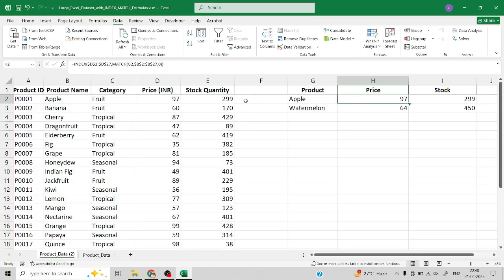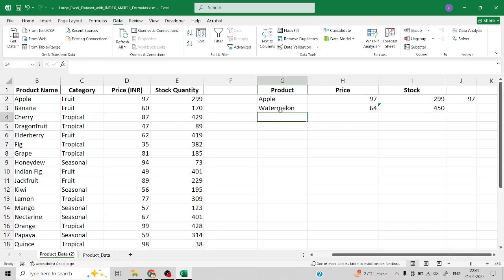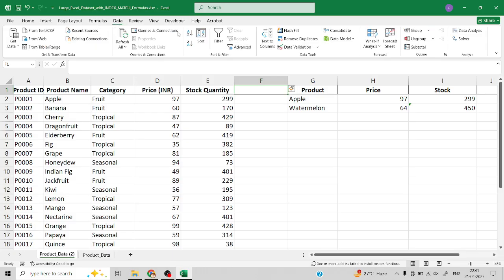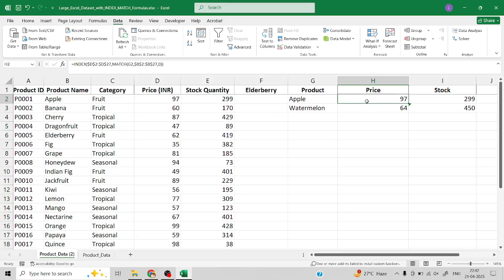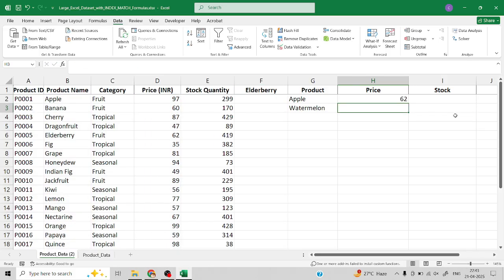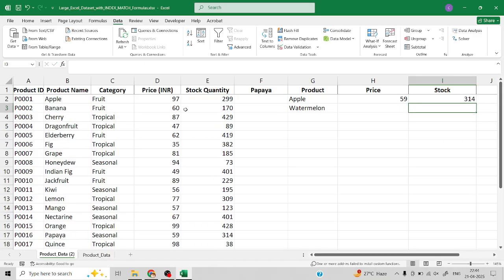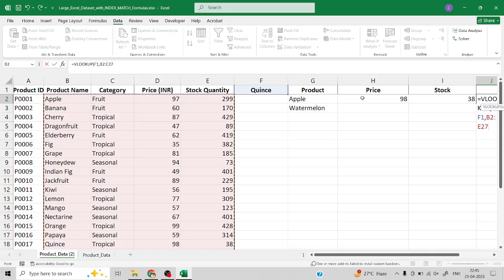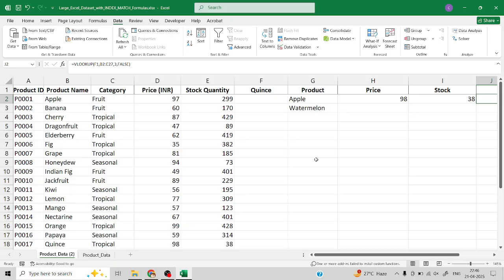Create a Drop-Down and Auto-Fill Data with VLOOKUP in Excel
In this Excel tutorial, learn how to create a drop-down list and use VLOOKUP to automatically fill in related data — like price, stock, or employee ID — instantly.

How to create a drop-down list using Data Validation

How to link the drop-down with a VLOOKUP formula

How to auto-populate fields like Price or Quantity when a user selects an item